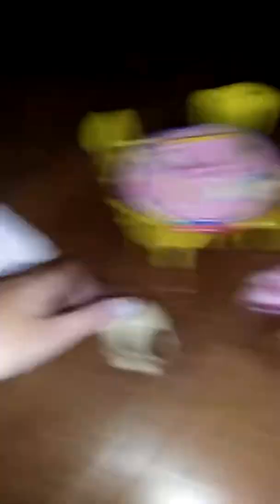LPS House Tour!!!!!!!!!!!! And Also Don't Copy My Dress.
Pls guys don't copy my dress cuz is just my style and don't lought at it and i'm not good at spellings.